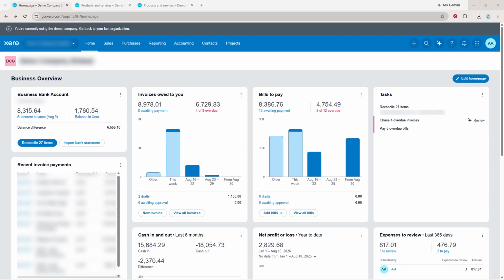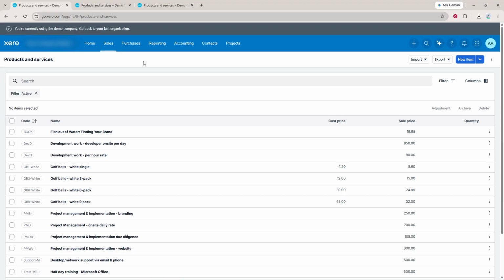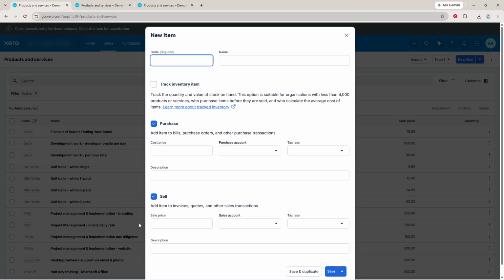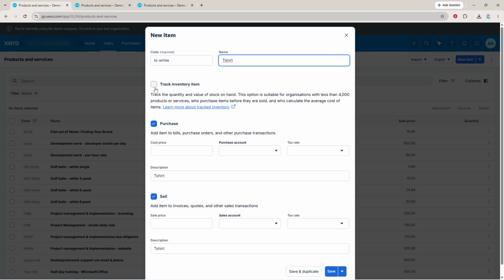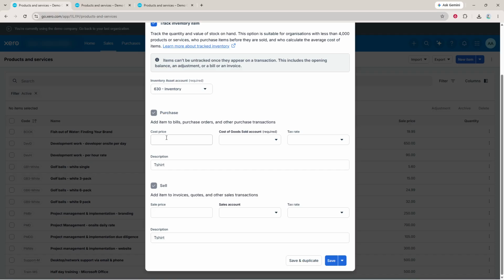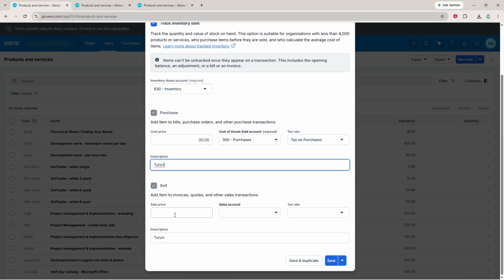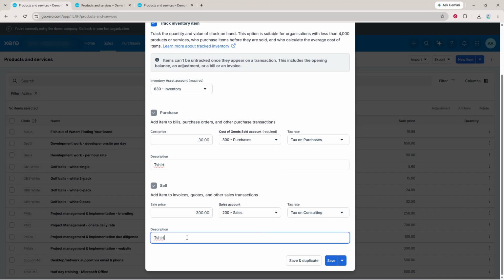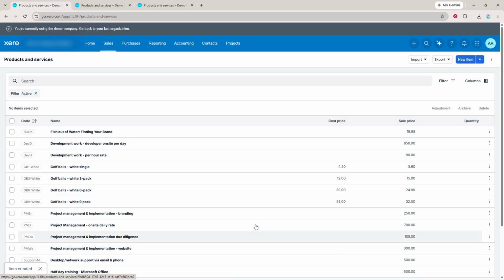How to Add an Inventory Item in Xero [2026 Full Tutorial]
In today's video, I'll show you how to add an inventory item in Xero step by step. Whether you're tracking products, managing stock, or creating reusable items for invoices and bills, this guide will help you add an inventory item in Xero.

You'll learn how to access your products and services, create a new item, enter the item details, configure purchase and sales information, enable inventory tracking where applicable, and save the item for future transactions.